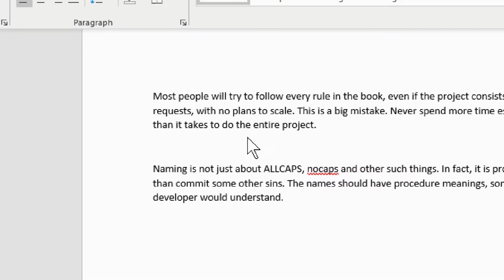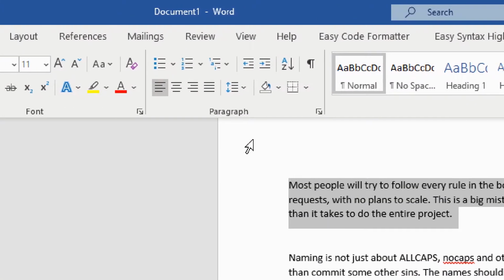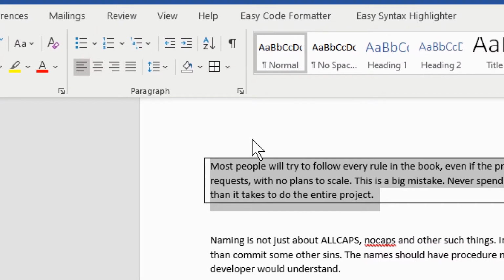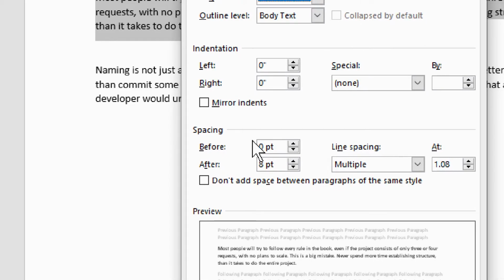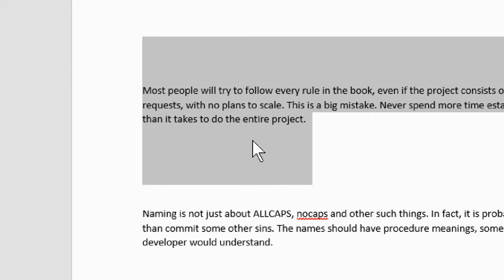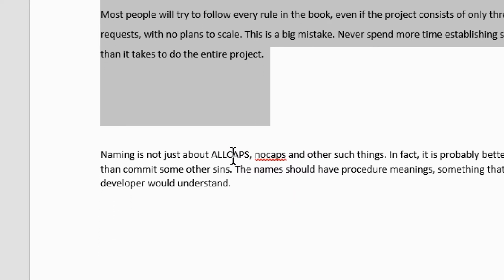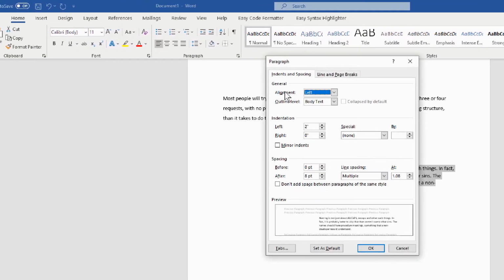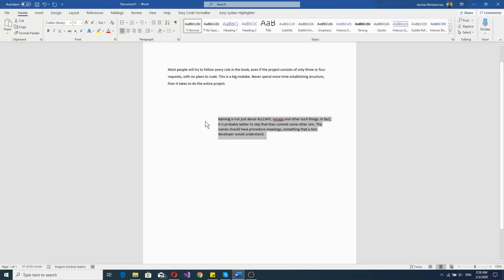Get started with MS Word (2): Paragraph